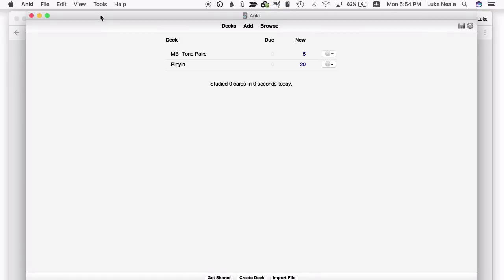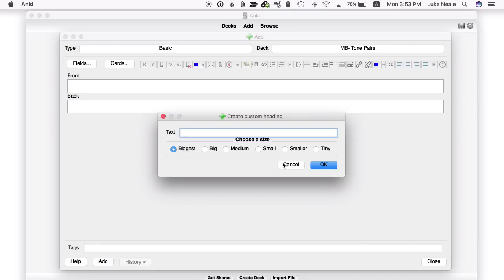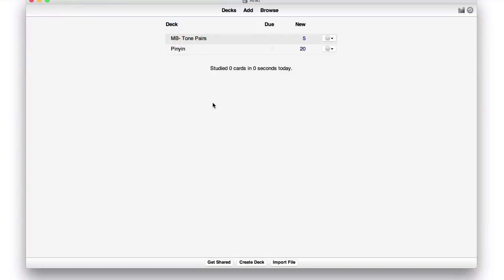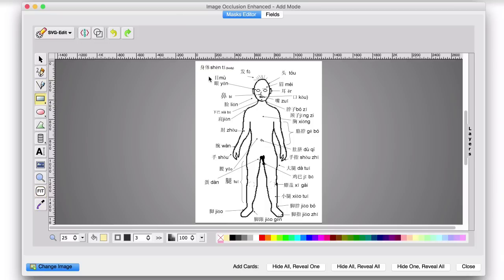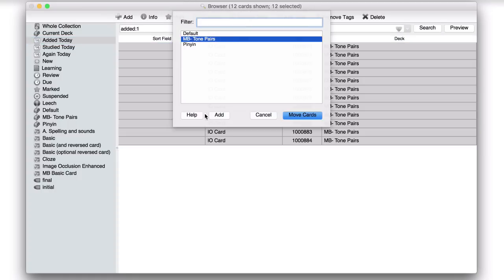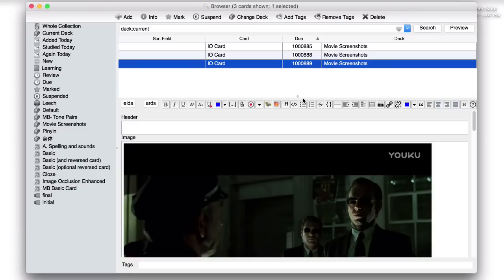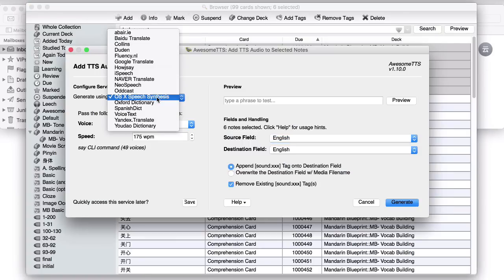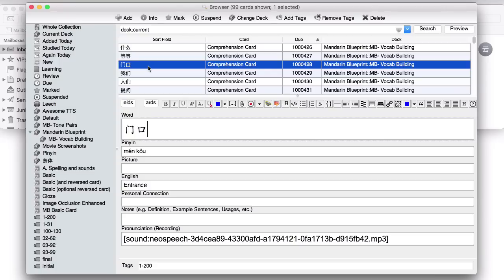Anki Add-ons: Top 10 Add-ons for Ankidroid (for learning Chinese)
How to browse and install AnkiDroid add-ons and a list of our top 10 add-ons for Chinese learning.